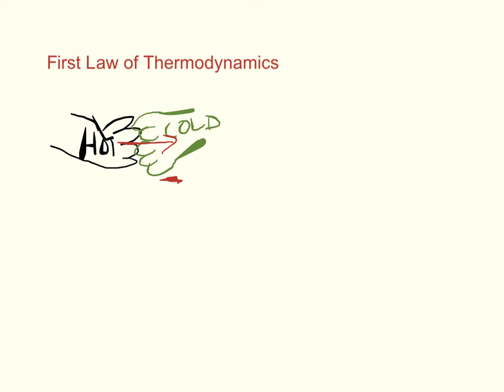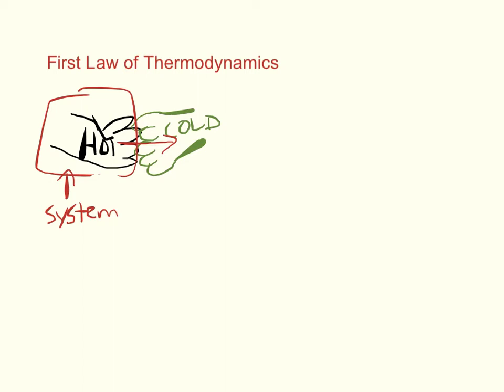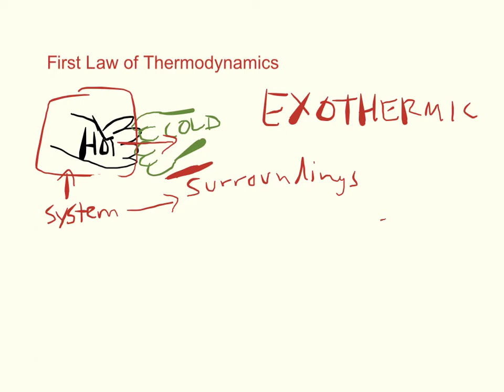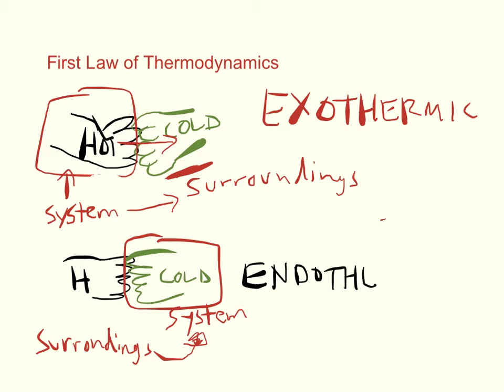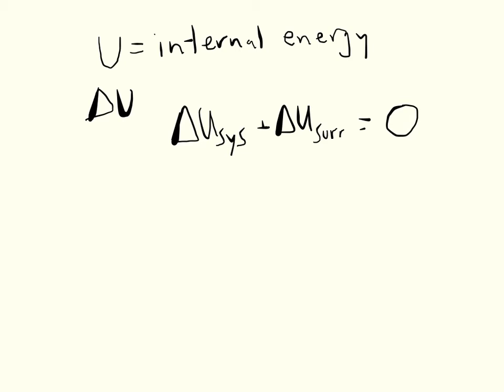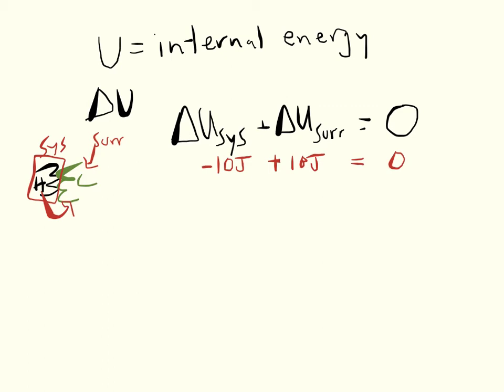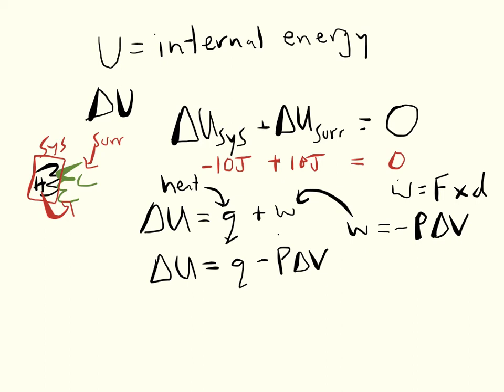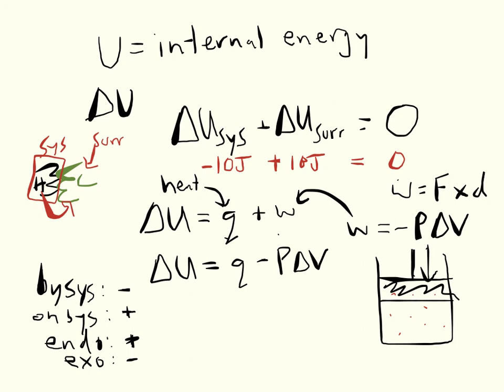First Law of Thermo